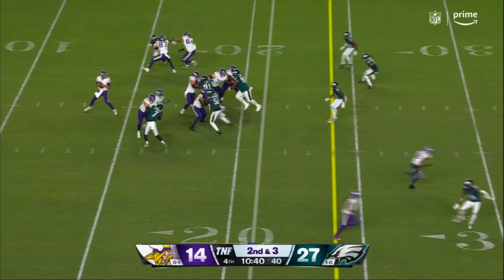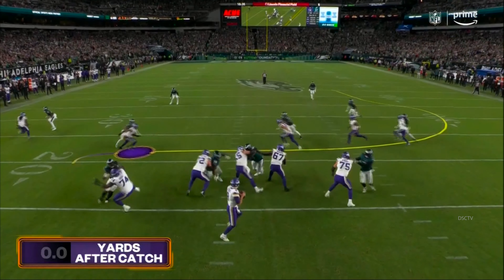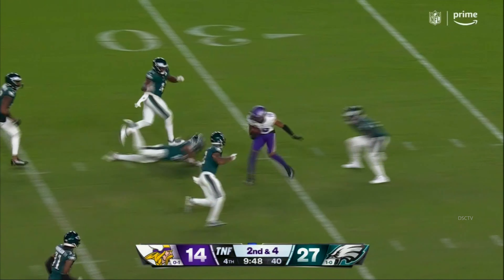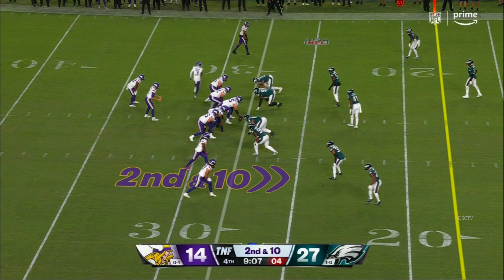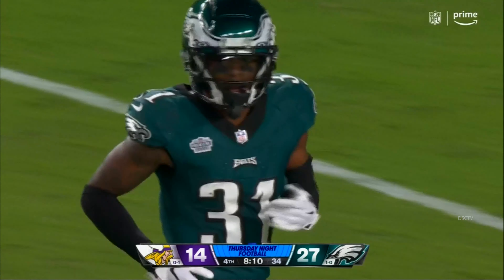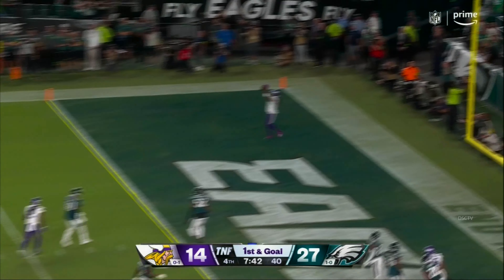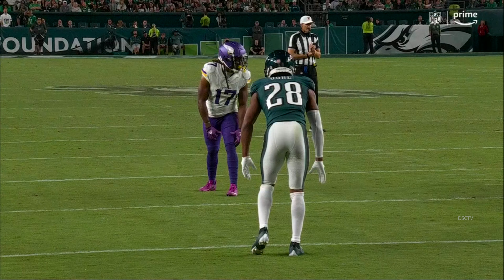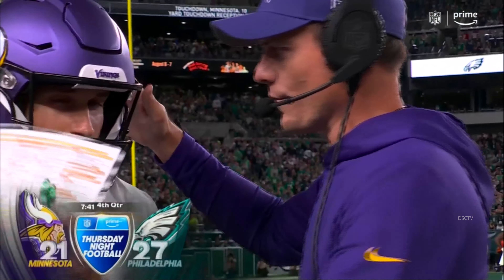Week 2: Vikings @ Eagles | Justin Jefferson unstoppable!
Week 2 - Vikings @ Eagles  2023